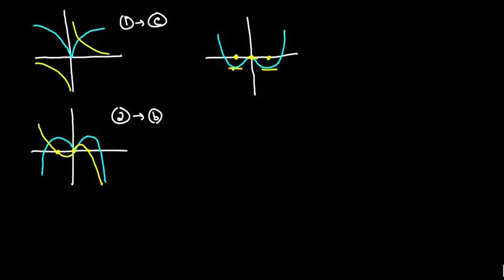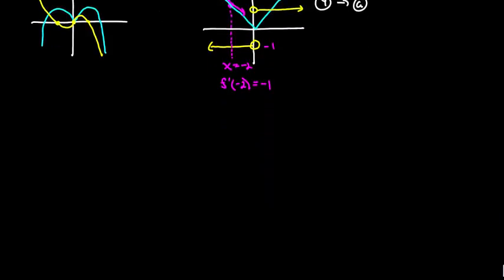Video 335 Ch 3 Sec 2 Ex8 Matching Functions to Derivatives 20121640